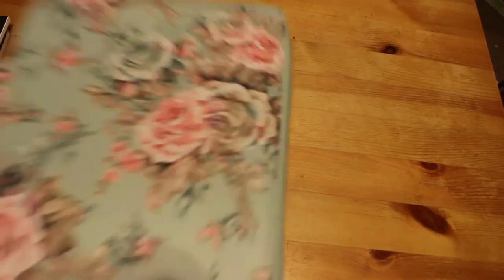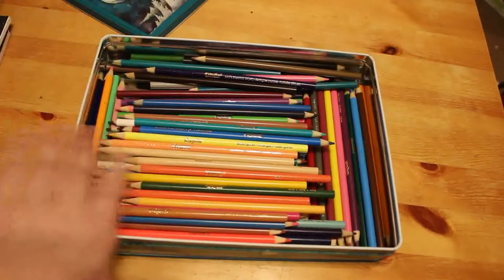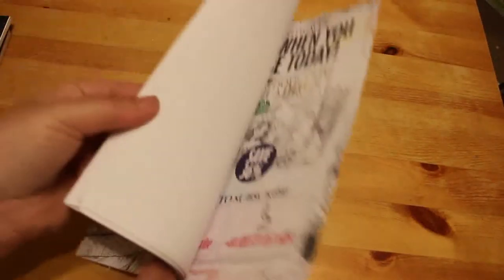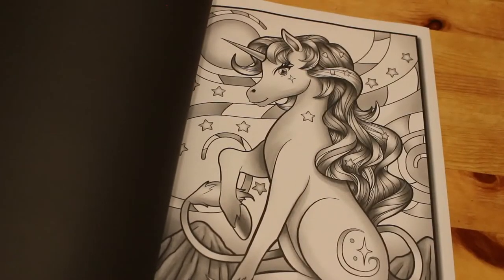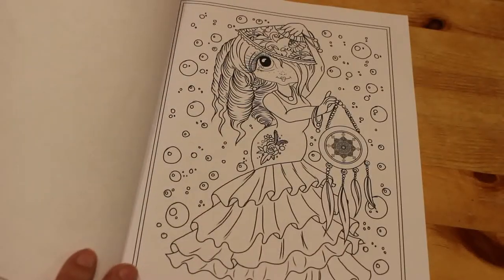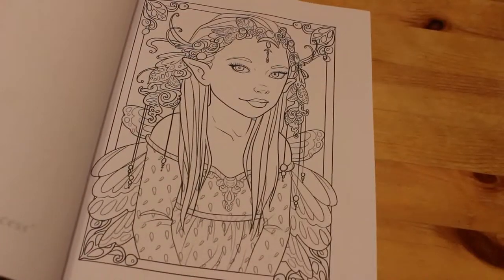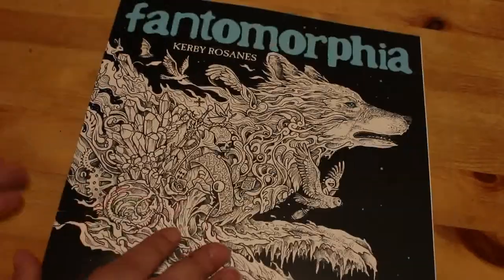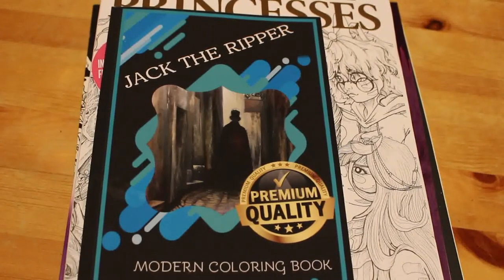Colouring Book and Supplies Haul April 2020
New Goodies